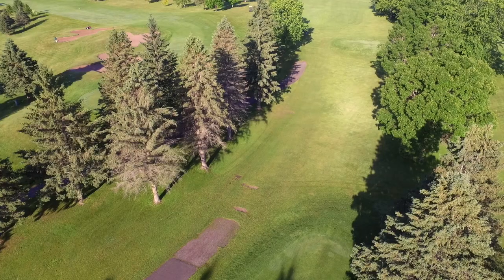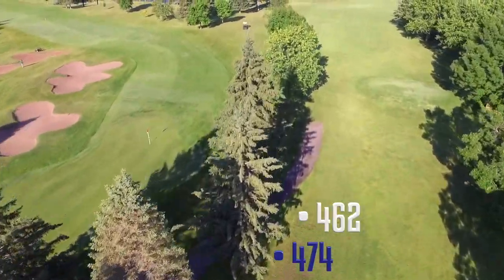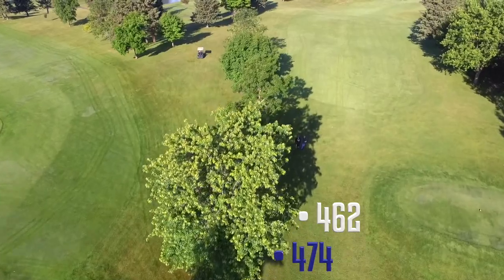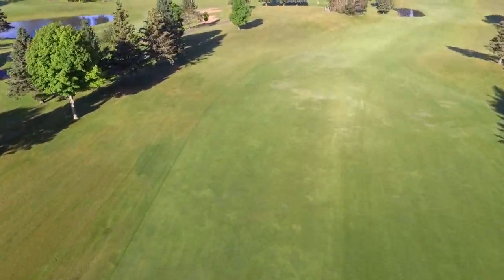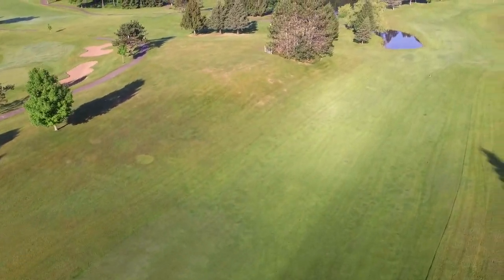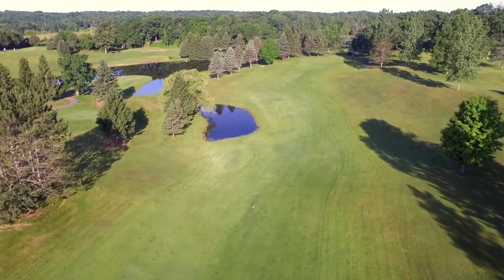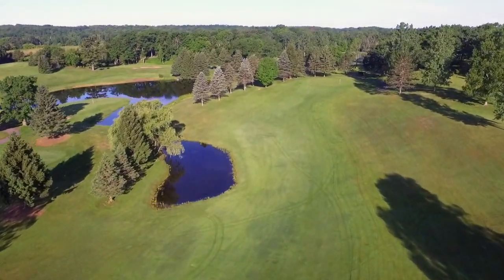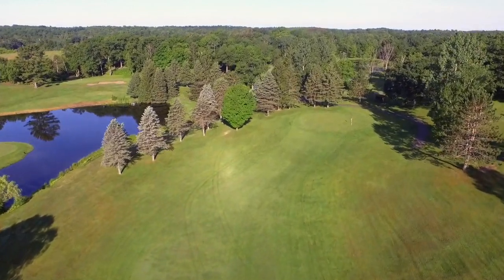Cumberland Golf Club 1st Hole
This video is about Cumberland Golf Club 1st Hole